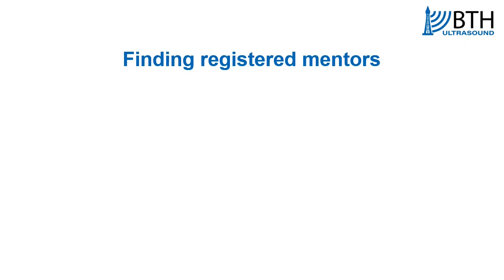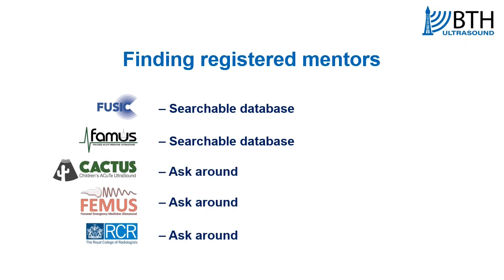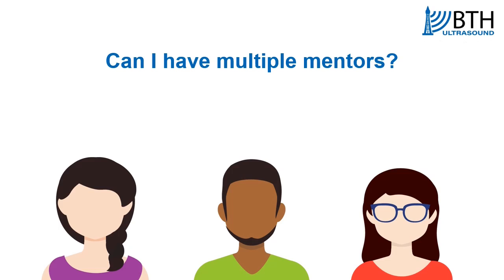BTH Ultrasound - Gaining LUS mentorship Top Tips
Welcome to our Blackpool Teaching Hospital Ultrasound video lecture.

This video is a re-recording of the presentation I gave at the Virtual Physiotherapy United Kingdom (vPUK) conference on 13th November 2020. in collaboration with the Association of Chartered Physiotherapists in Respiratory Care (ACPRC).